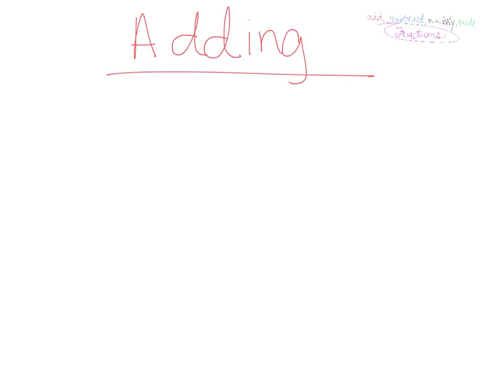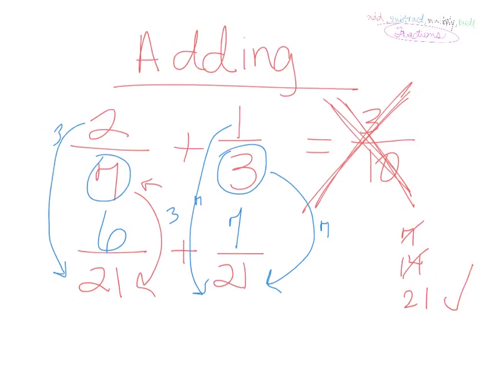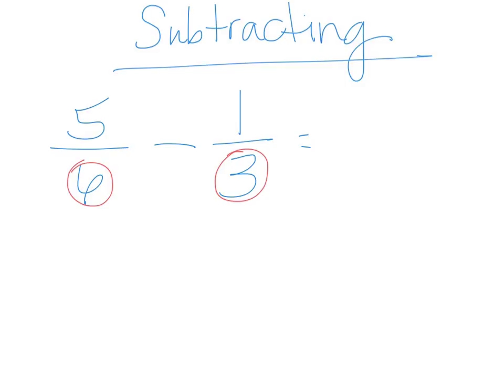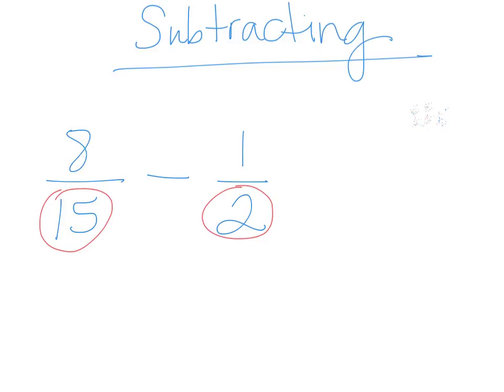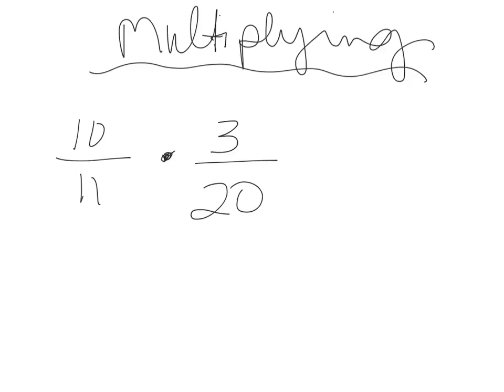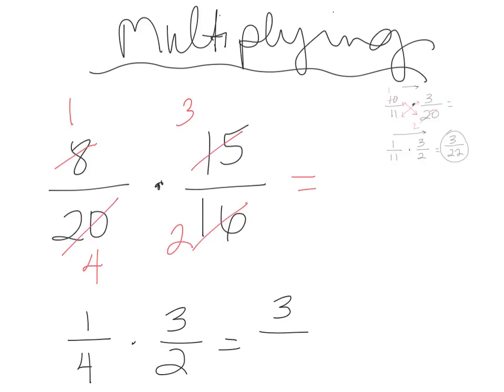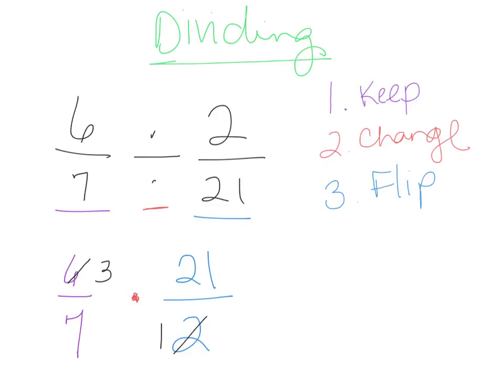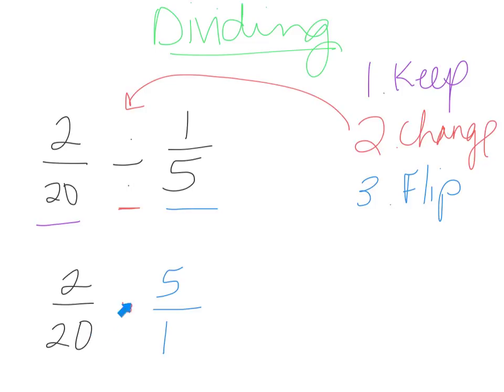Ms. Short - Fractions